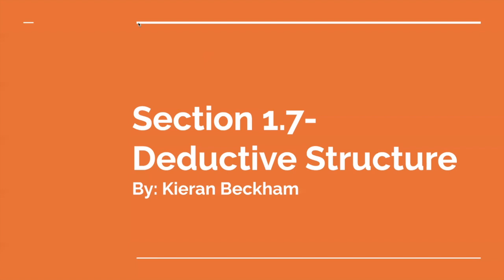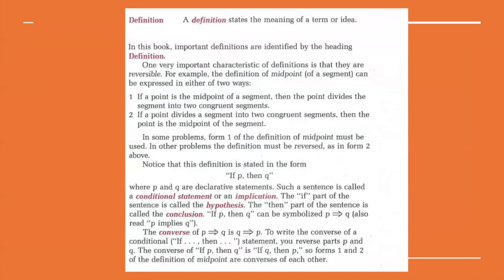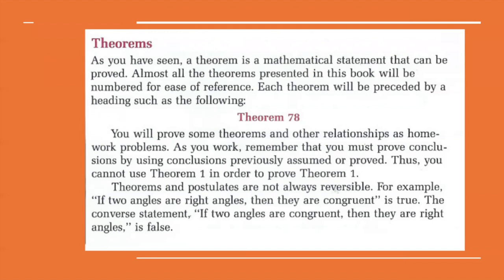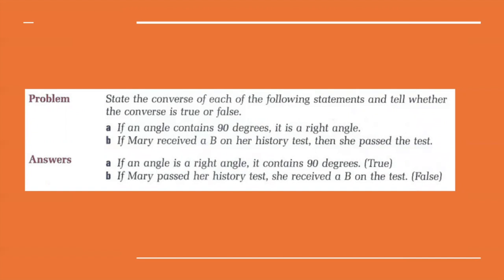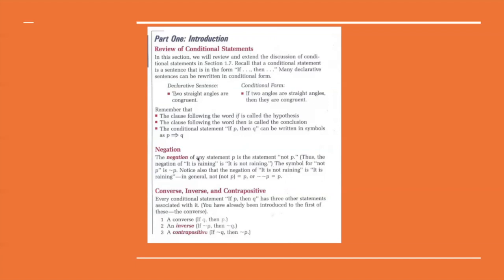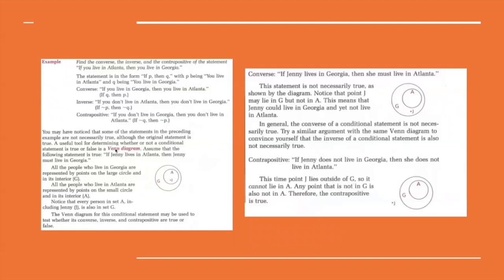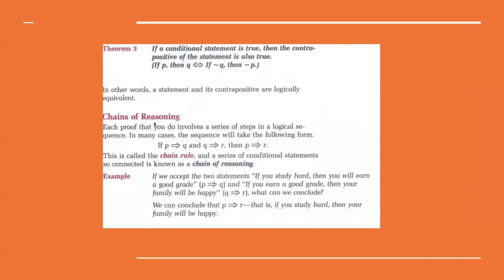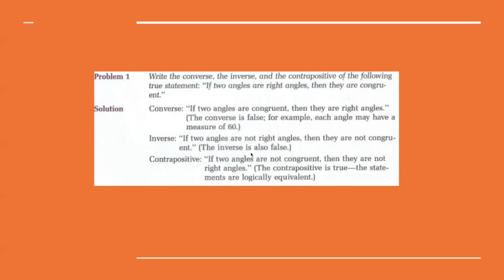Geometry: Chapter 1.7-1.8